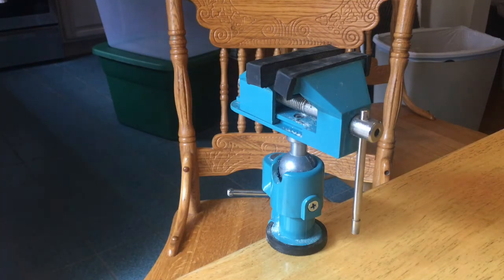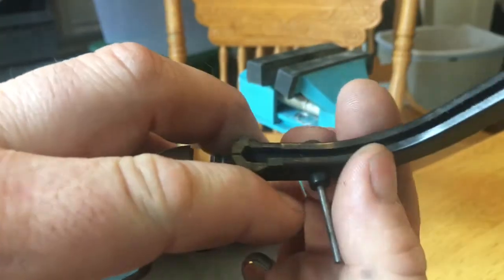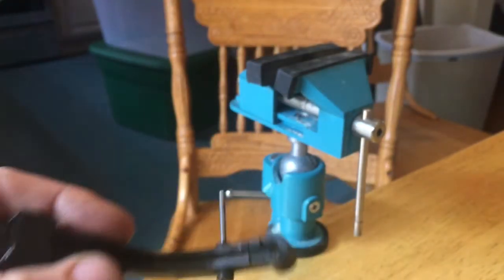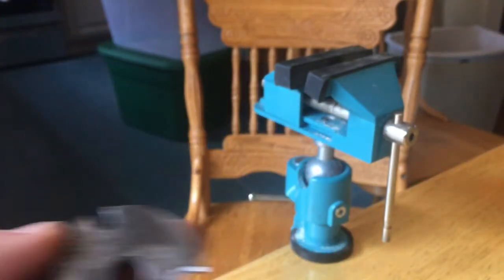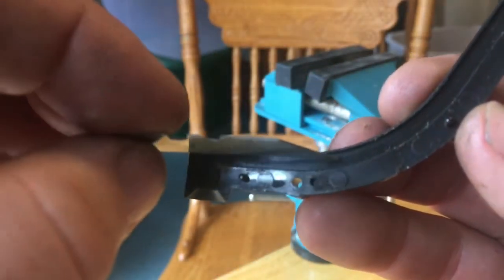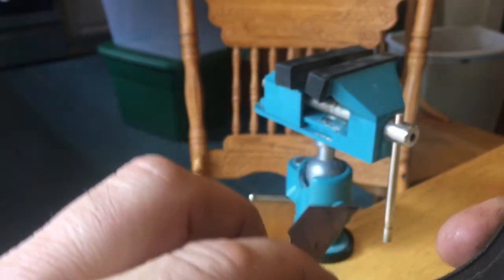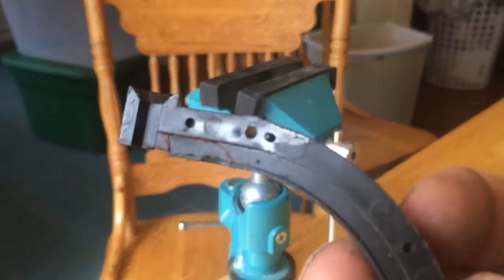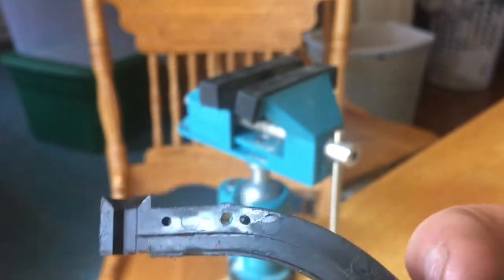Lee Pro1000 primer feed fix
One of a few primer feed fixes